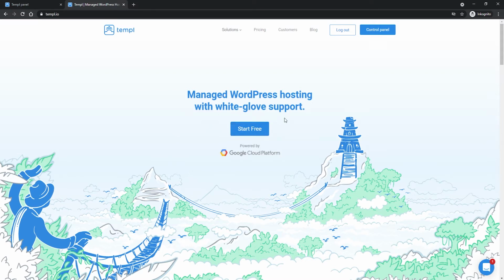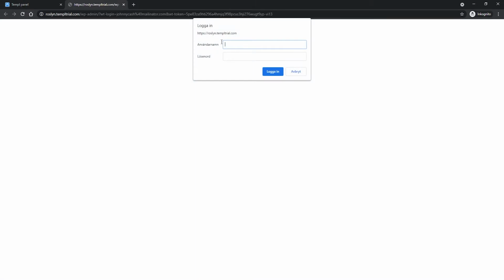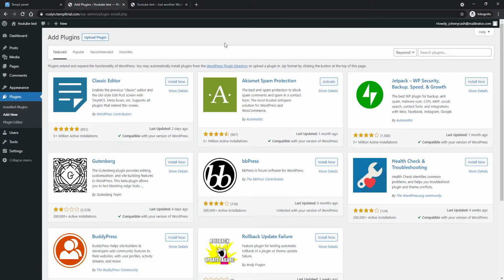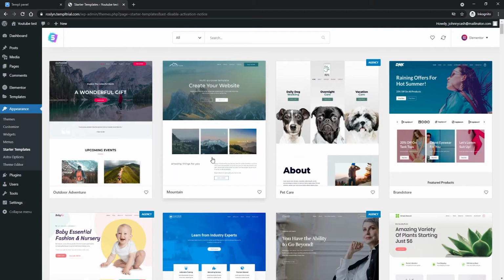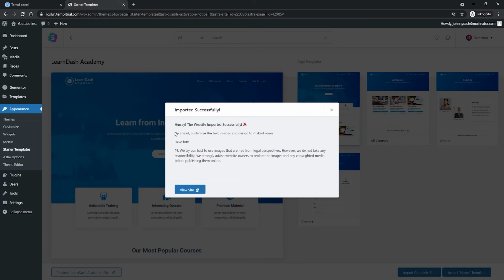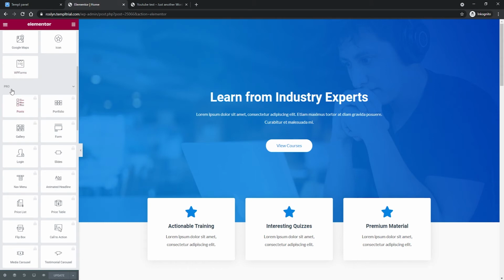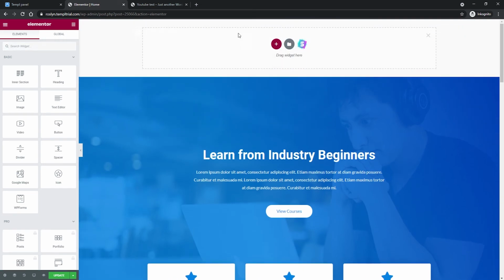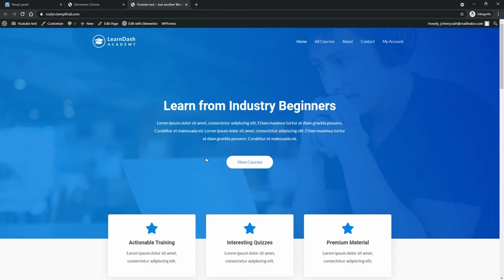Elementor Wordpress Tutorial 2023 - Build a Full Website with Elementor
In today's Elementor WordPress Tutorial, I will show you the basics of Elementor in 15 minutes, explaining how Elementor works inside of WordPress and how to get started. This video shall explain the value of understanding how Elementor, Elementor Pro, your theme, your WordPress host, and WordPress as a platform work.

⏰TIMESTAMPS
00:00 - Intro
00:32 - WordPress Hosting
03:52 - Preview Our Website
04:39 - Install Elementor
06:00 - Install Astra WordPress Theme
07:08 - Pick A Website Template
09:21 - Edit Pages With Elementor
14:00 - Publish Website Live
14:47 - Outro

👁 Most of us would not get too far in the digital world if it weren’t for platforms such as WordPress that actively try to make it simpler for everyone to create amazing things online. But still, WordPress has its downfalls, which is why Elementor WordPress is a great plugin to use.

Page builders are super important in the WordPress scene because, without them, it would be difficult for most people to create a modern-looking WordPress website. With the help of Elementor, you can be guaranteed that the website will be up and working quickly and smoothly. And if you need some help along the way, follow along with this Elementor WordPress tutorial to get you started!